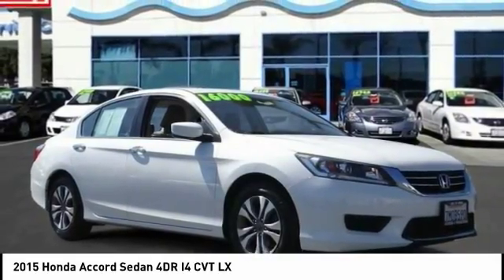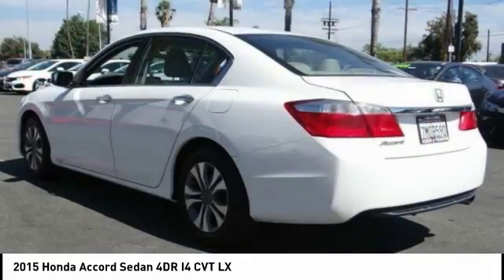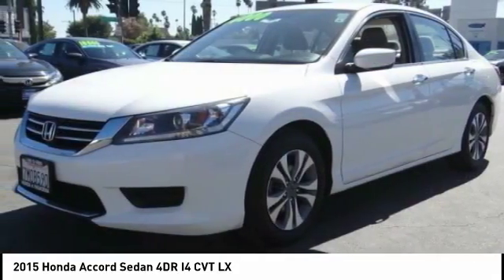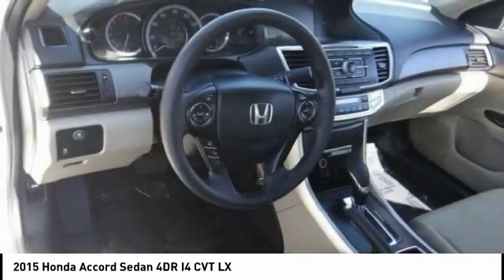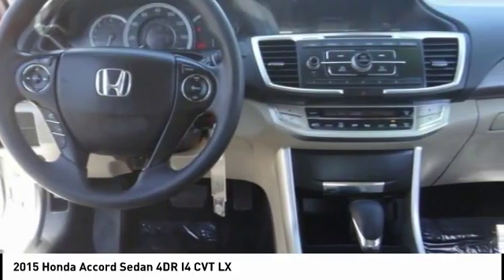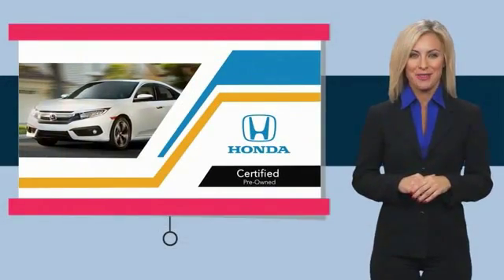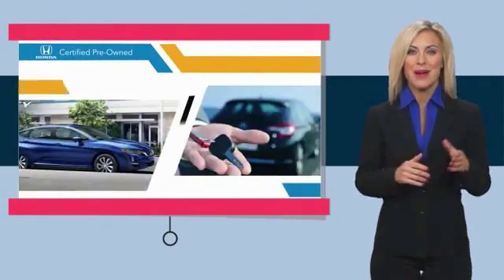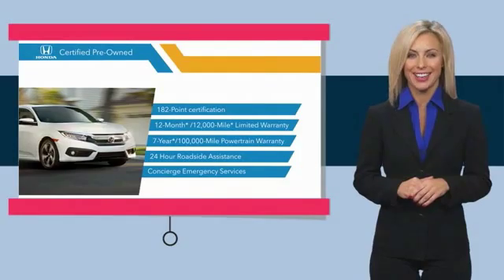2015 Honda Accord Sedan Pasadena Los Angeles Glendale Alhambra Cerritos Orange County 515402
2015 Honda Accord Sedan 4DR I4 CVT LX

HONDA OF PASADENA IS A NEW AND USED HONDA DEALERSHIP PROUDLY SERVICING LOS ANGELES, PASADENA, GLENDALE, ALHAMBRA, CERRITOS, & ALL NEARBY CITIES. THIS WHITE 2015 Honda ACCORD SEDAN IS EQUIPPED WITH A Engine: 2.4L 16-Valve DOHC i-VTEC I-4, TRANSMISSION, AND RECEIVES AN ESTIMATED 27 City/36 Hwy MPG. CONTACT HONDA OF PASADENA TO SCHEDULE A TEST DRIVE AND TAKE THIS 2015 Honda ACCORD SEDAN HOME TODAY, OR VISIT OUR SHOWROOM CONVENIENTLY LOCATED AT 1965 E. FOOTHILL BLVD, PASADENA, CA 91107. STOCK #: 515402 | 2015 Honda Accord Sedan 4dr I4 CVT LX SECURITY SYSTEM ALLOY WHEELS POWER WINDOWS CARFAX Certified 1-Owner 2015 Honda ACCORD SEDAN 4DR I4 CVT LX **Carfax Certified One Owner**, **Dealer Serviced**, ** Carfax One Owner**, **Clean Carfax**, **Low miles For this Year**, Honda Certified, 1.9% APR FIN. 36/27 Highway/City MPG** CARFAX One-Owner. Clean CARFAX. Certified. Honda Certified Used Cars Details: * Transferable Warranty * Powertrain Limited Warranty: 84 Month/100,000 Mile (whichever comes first) from original in-service date * 182 Point Inspection * Warranty Deductible: $0 * Roadside Assistance * Vehicle History * Limited Warranty: 12 Month/12,000 Mile (whichever comes first) after new car warranty expires or from certified purchase date To see more quality vehicles like this one right here just Awards: * 2015 IIHS Top Safety Pick * 2015 KBB.com 10 Best Sedans Under $25,000 * 2015 KBB.com 15 Best Family Cars * 2015 KBB.com Best Buy Awards * 2015 KBB.com Brand Image Awards 2016 Kelley Blue Book Brand Image Awards are based on the Brand Watch(tm) study from Kelley Blue Book Market Intelligence. Award calculated among non-luxury shoppers. Kelley Blue Book is a registered trademark of Kelley Blue Book Co., Inc. Stock #: 515402 | VIN: 1HGCR2F34FA190275 | 2015 Honda Accord Sedan 4dr I4 CVT LX SECURITY SYSTEM ALLOY WHEELS POWER WINDOWS Honda of Pasadena AT HONDA OF PASADENA, OUR GOAL IS TO SELL THE BEST VEHICLES AT THE LOWEST PRICES AND TREAT OUR CUSTOMERS WITH RESPECT. AS A CALIFORNIA HONDA DEALER, WE BELIEVE WHEN YOU CHOOSE HONDA OF PASADENA YOU ARE MAKING THE RIGHT CHOICE.